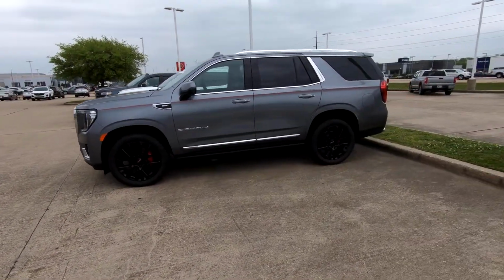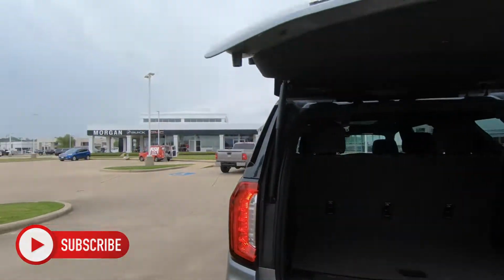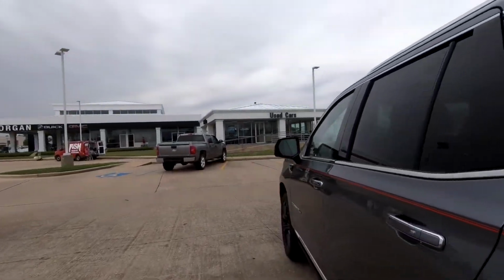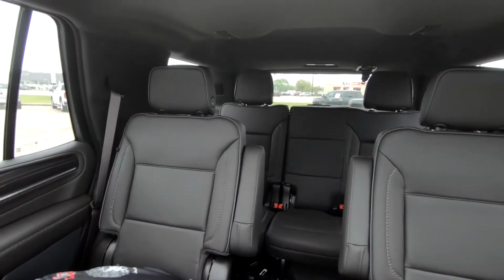2022 GMC Yukon Tutorial - How To Use The Hands-Free Liftgate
Learn What May Be Causing The Tailgate On Your GMC Yukon (Or Chevrolet Suburban And Tahoe) Not To Open. The Solution Is Simple!